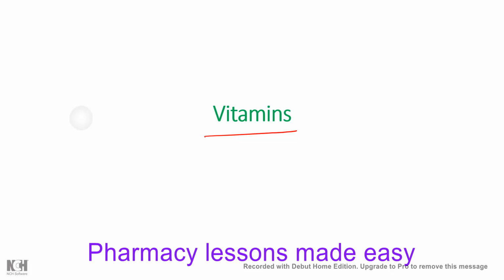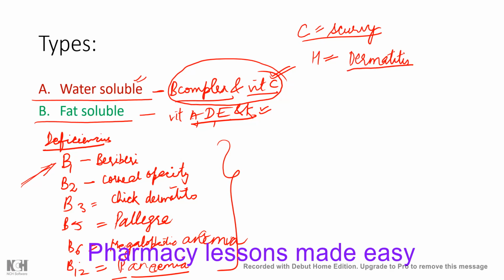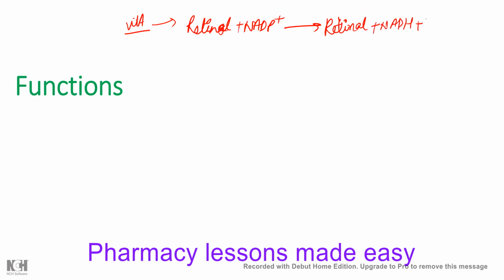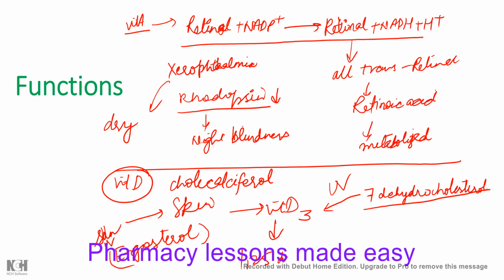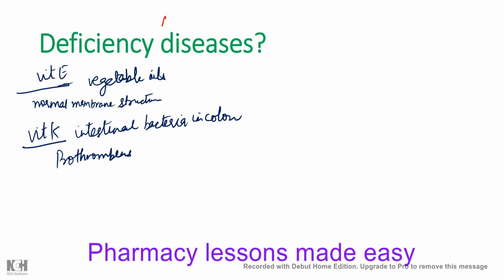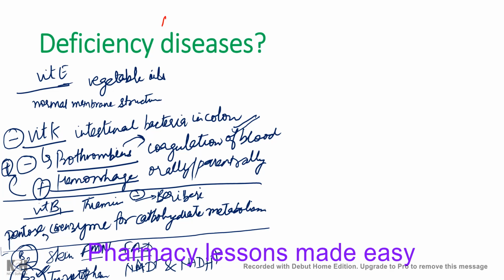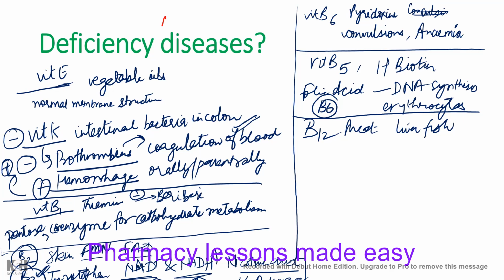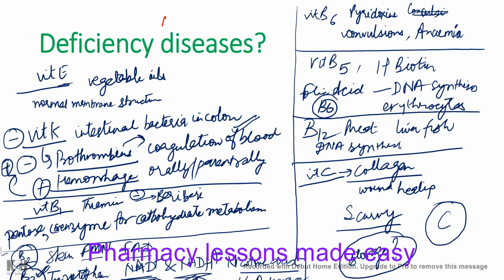Scientific information about Vitamins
This video is about the source, functions and types of vitamins, deficiency diseases of vitamins and the co-enzymes and reactions involved with vitamins.
Amazon link of my book titled 'Pharmaceutical Engineering'
Humidification dehumidification: need and applications
Some good books link for GPAT preparation are
Other good books for Pharmacy